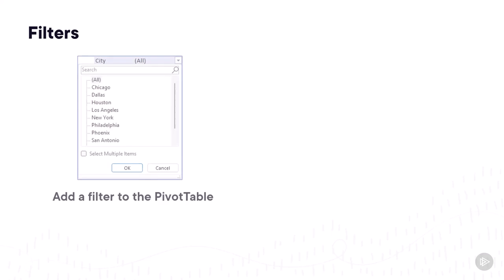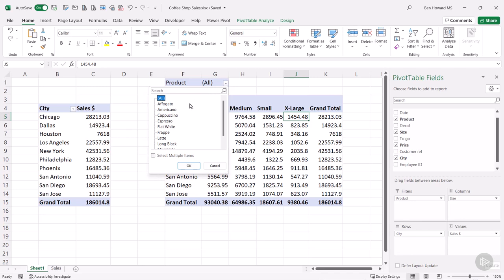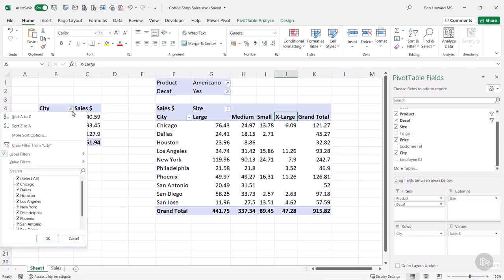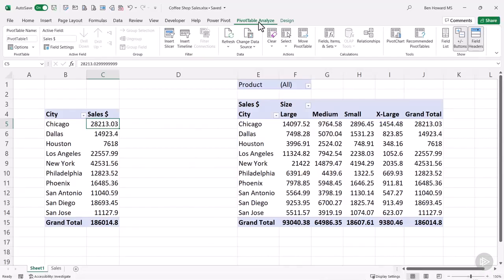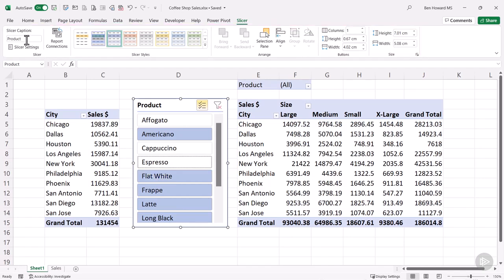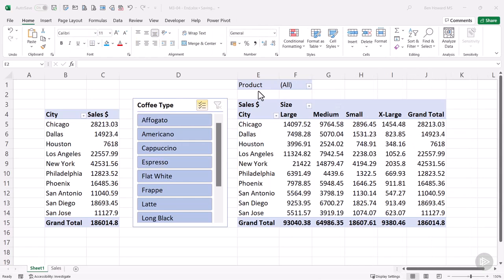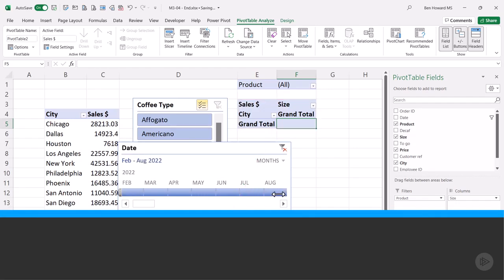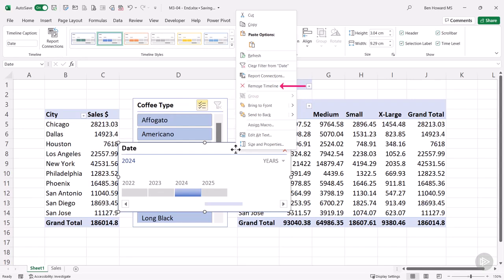4 Apply Filters and Slicers